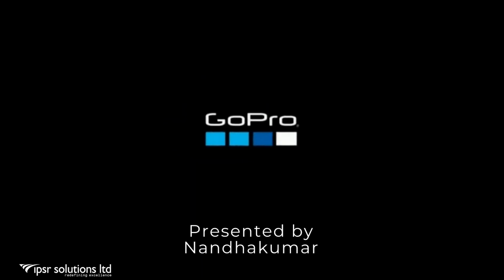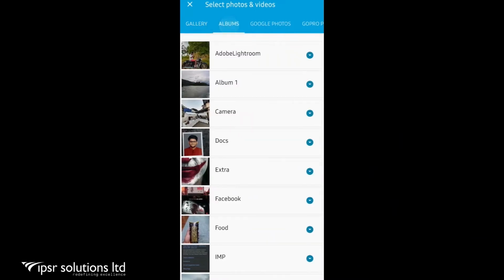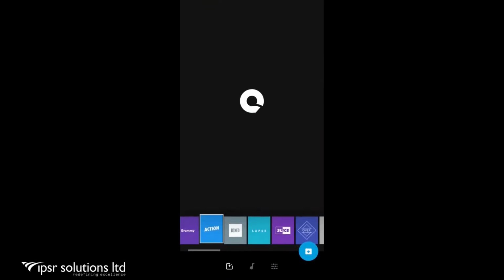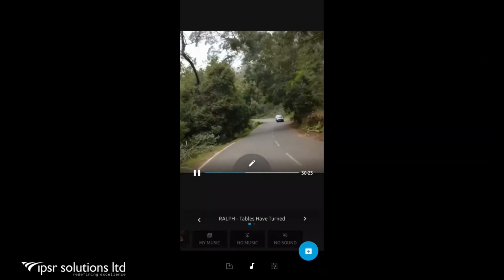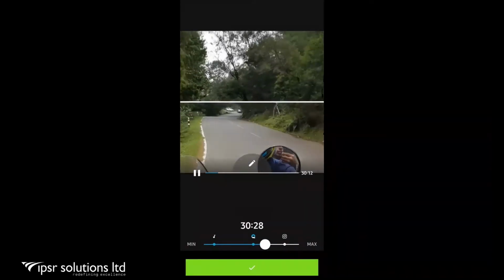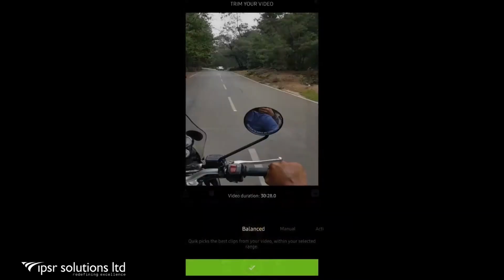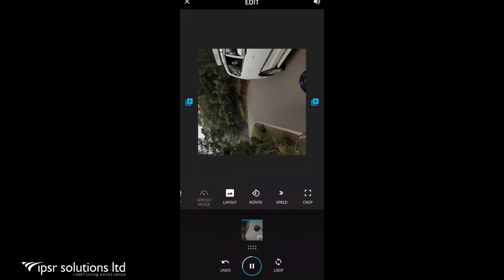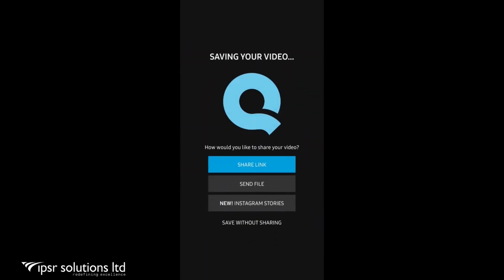Quik App Tutorial 2022 | Easy Video editing App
With Quik app you can create videos with just a few taps. Choose your favorite photos and video clips then let Quik app do its work In seconds, it finds great moments, adds beautiful transitions and effects, and syncs everything to the beat of the music. Customize your story with text, music and easily share it with friends

Table of Contents:

Introduction 00:00
Downloading 00:15
Creating a video 00:24
Editing highlights 00:34
Selecting a template 00:53
Selecting music for the video 01:11
Preferences 01:22
More adjustments 01:48
Saving the video 02:43
Conclusion 02:54

Key features of quik app:
Easy to use
No editing background needed
Automatically cuts the video
Can share the link of the edited video so no downloading is required
Lot of template are available

This video is presented by Nandhakumar R, Intern at IPSR solutions